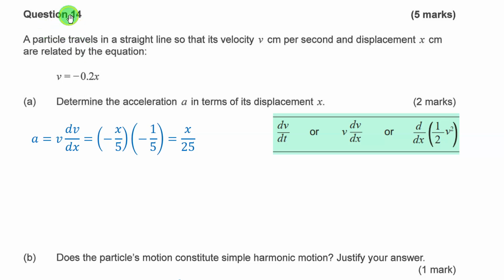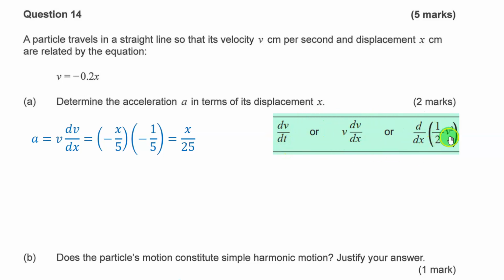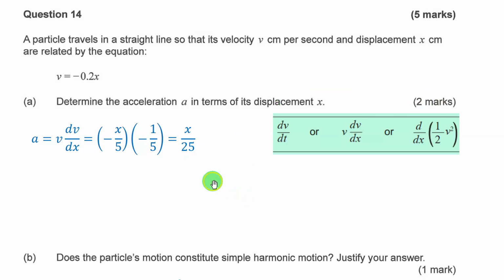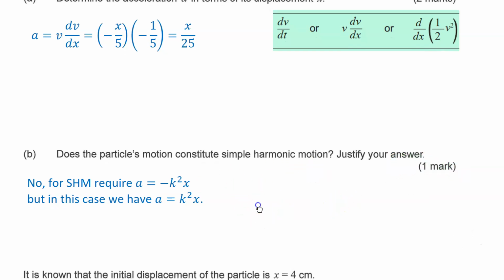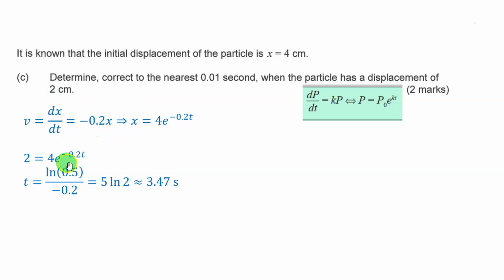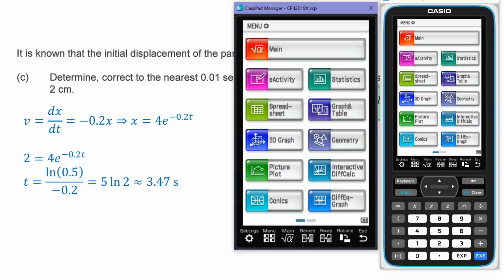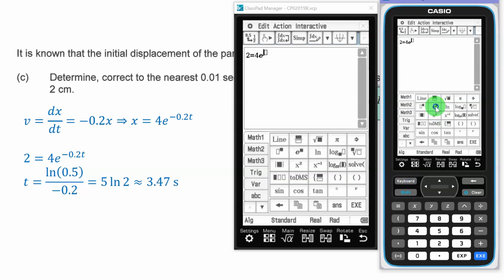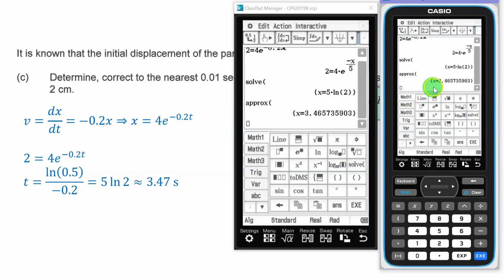Question 14, 2020 WACE Mathematics Specialist Exam Solutions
Now we have some rates tied up in differential equations to deal with. Not the quickest 5 marks on the paper, but reasonably easy if you know your equations. Mean student score on this question was 63%.